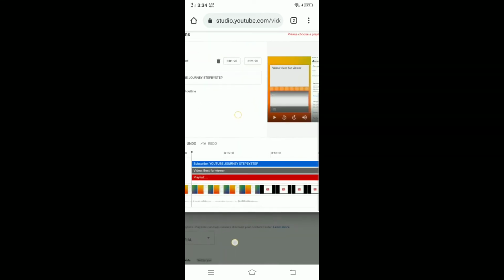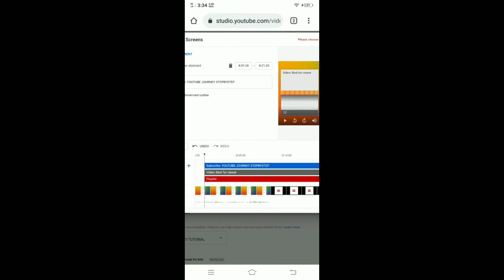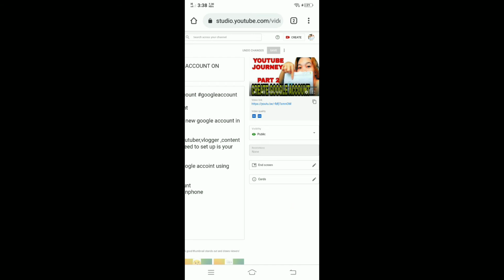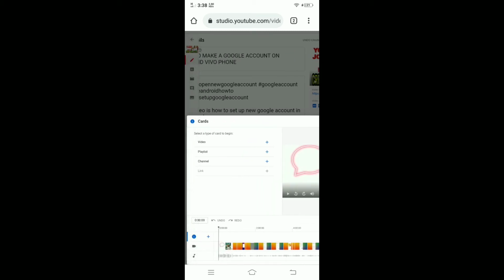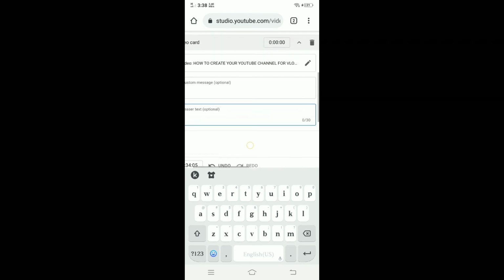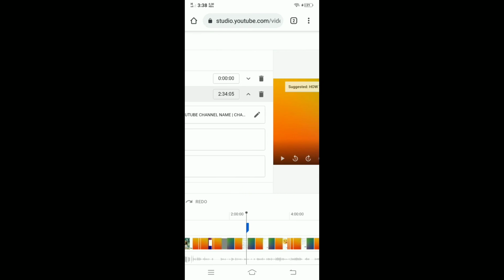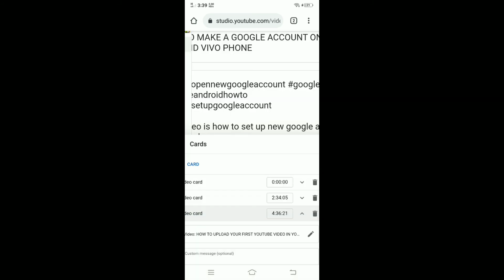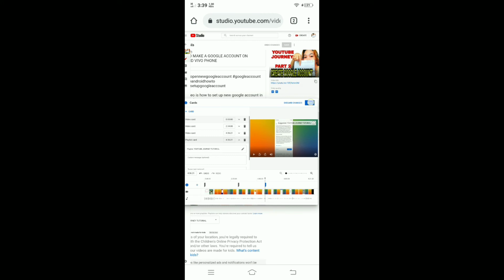STEP BY STEP END SCREEN AND END CARDS SETUP ON YOUR YOUTUBE VIDEOS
In this video you will see how end screen and end cards being setup your youtube videos.

End screen and end cards help promote your other videos,playlist,links and channel.

So, stick around.Continue watching.

Hope you will find this tutorial helpful.